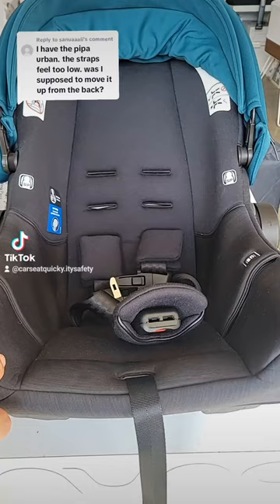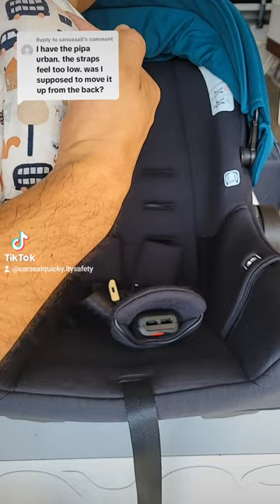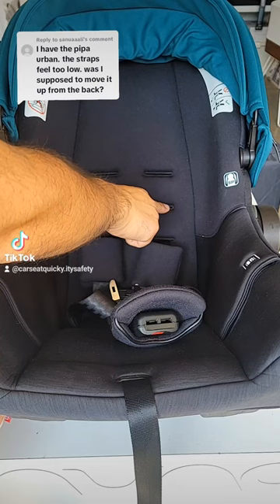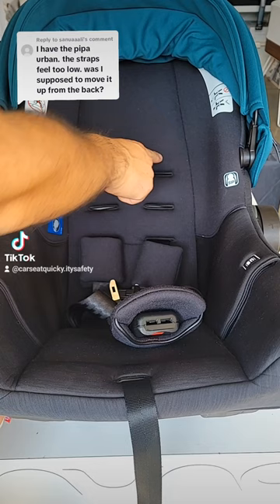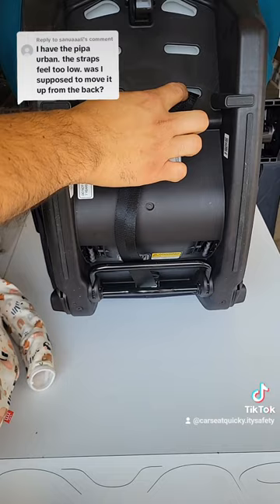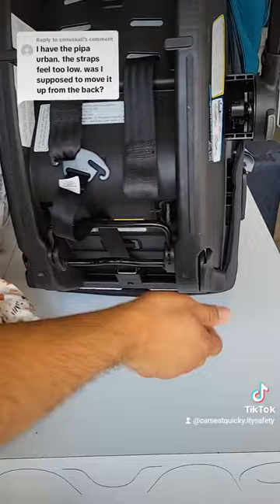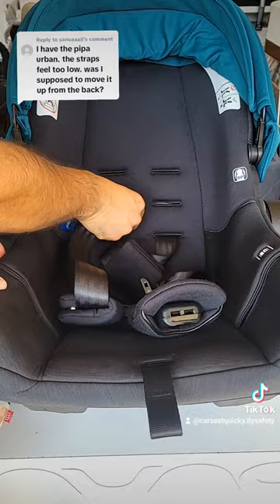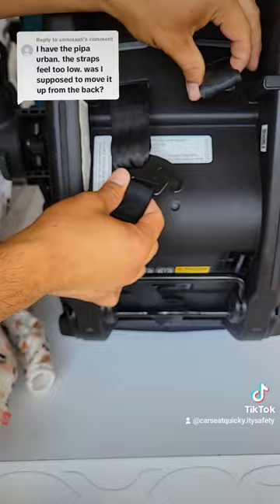Nuna Pipa Urbn Infant Seat, Adjusting Shoulder Straps. Car Seat Quicky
Nuna Pipa Urbn, Adjusting Shoulder Straps

Pipa Urbn is only available as a travel system bundled with a Nuna stroller.

2727 Main St, Suite A